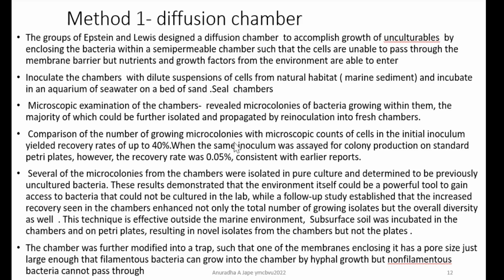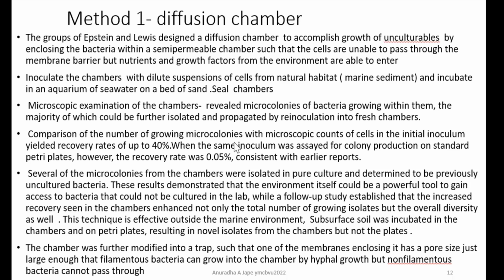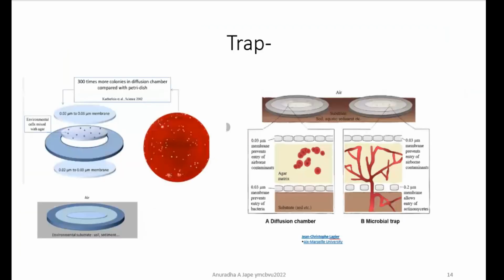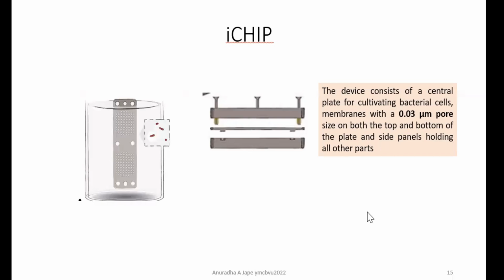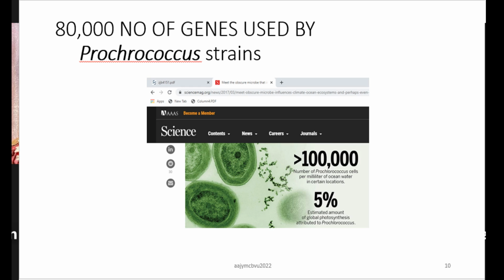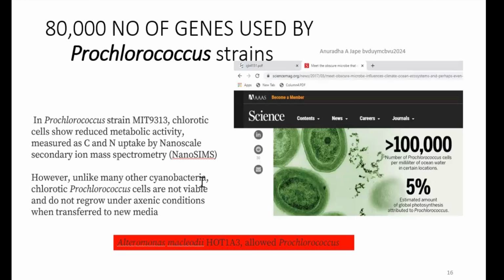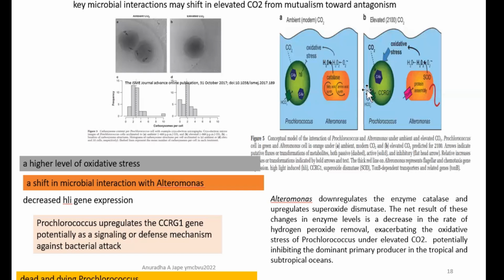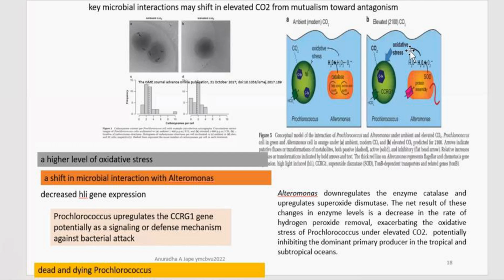Unculturable Bacteria - Part 4